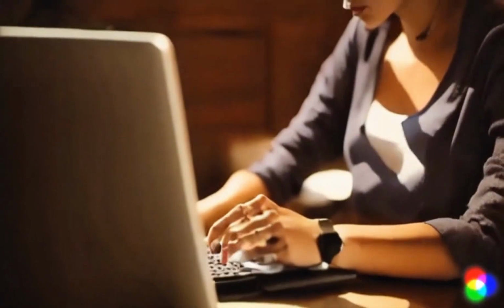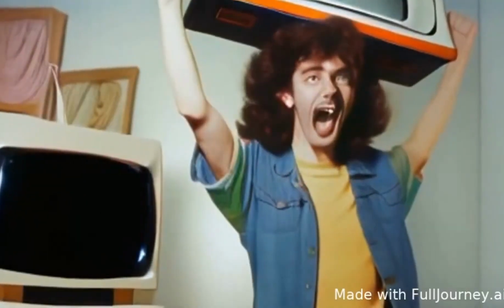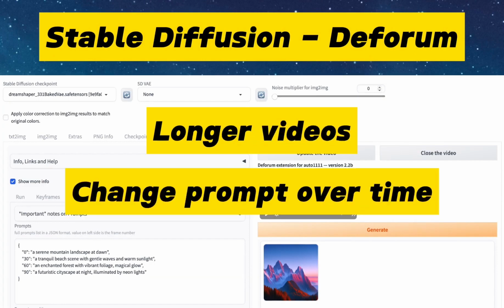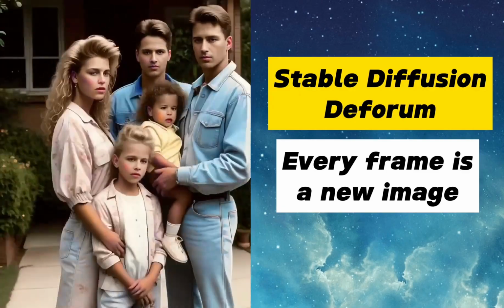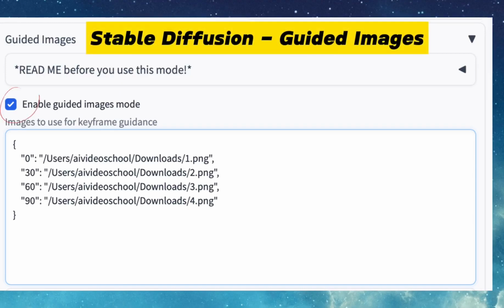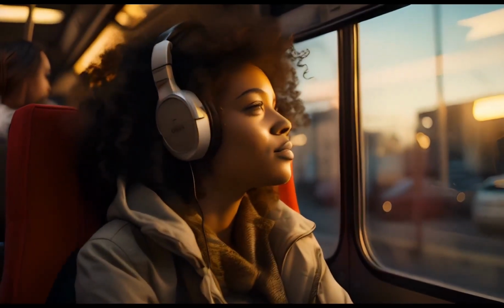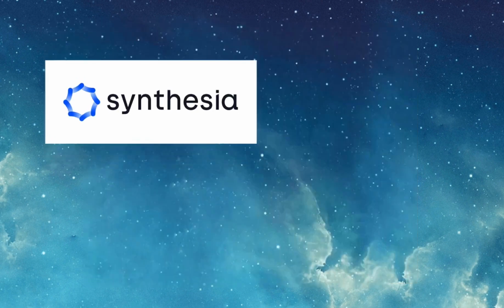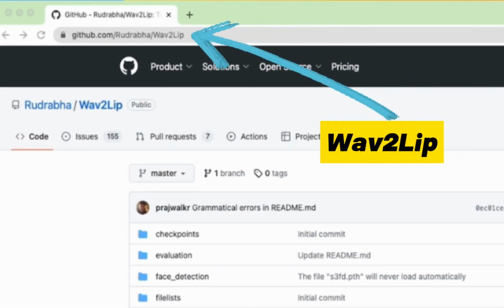【AI视频教程】4个生成式AI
在大约 4 分钟内了解生成自己的 AI 视频的基础知识！本快速入门指南涵盖了四个生成式 AI 视频概念：文本到视频、视频到视频、图像到视频和 Deepfakes（或带声音的图片）。这个面向电影制作人的人工智能生成视频教程还涵盖了一些基本概念，例如编写良好的提示和种子的使用，以及列出一些用于制作生成人工智能视频的工具